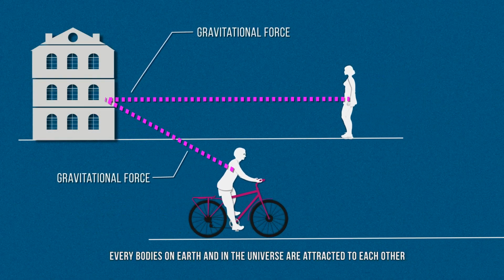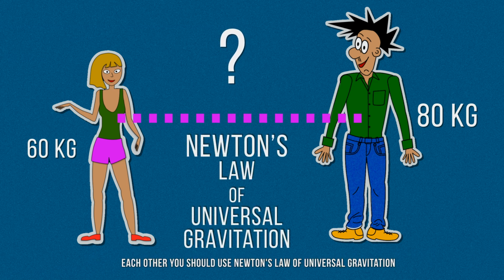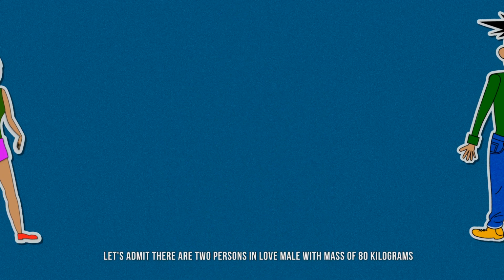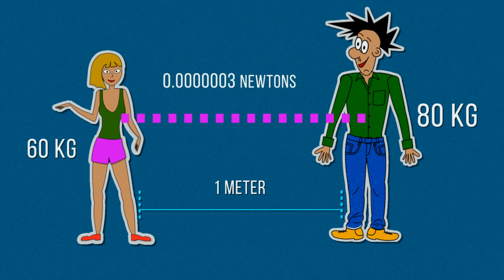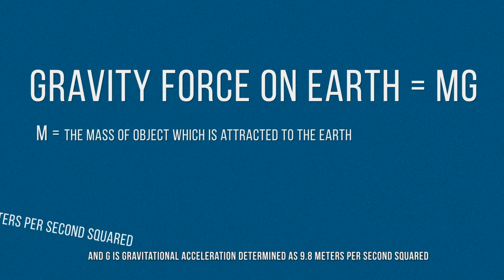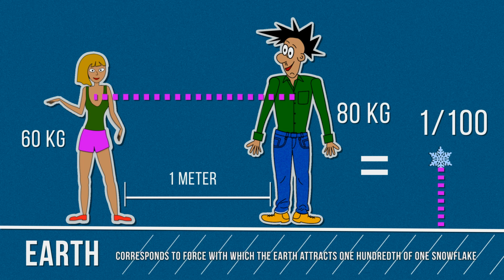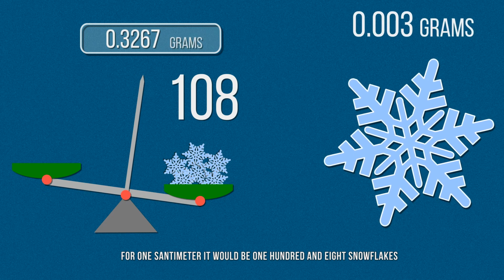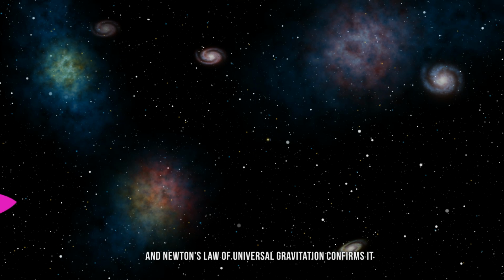Science of love - how to calculate love attraction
We can calculate our feelings in terms of Newton's law of universal gravitation